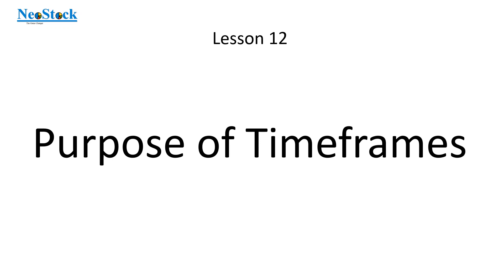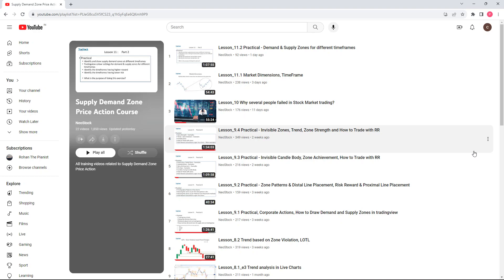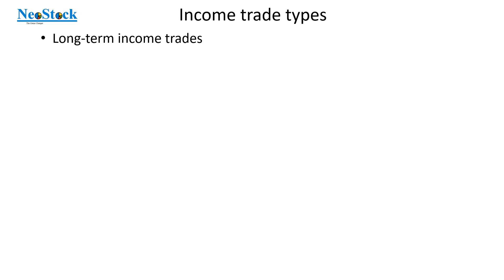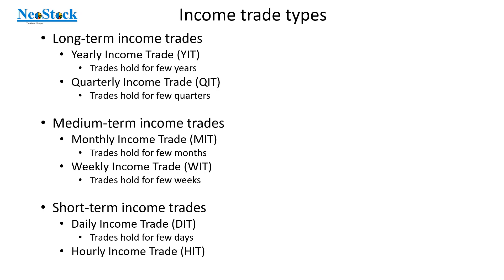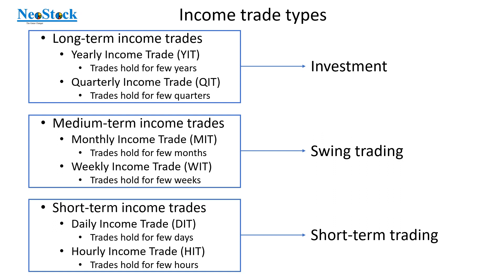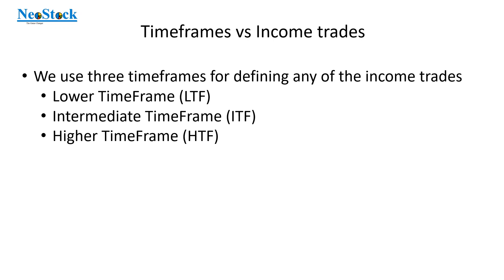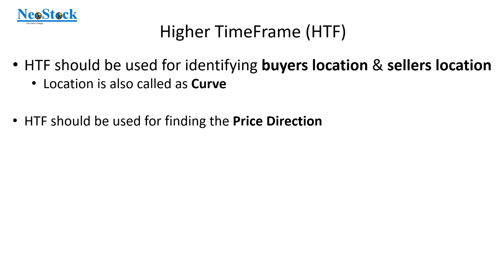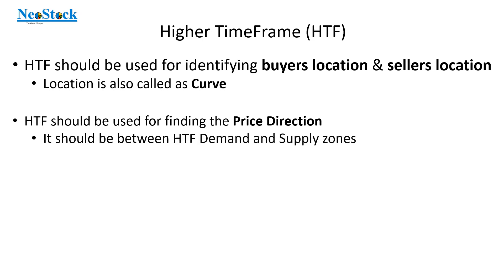Lesson_12.1 Purpose of the timeframes, Income Trade Types, HTF, ITF and LTF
Purpose of the timeframes
 - Income Trade Types
 - LTF
    -- SET (Stop-Loss, Entry and Target)
 - ITF
    -- Trend Identification
    -- Price Direction
 - HTF
    -- Curve (Buyers Location & Sellers Location)
    -- Price Direction
    -- Trend confirmation